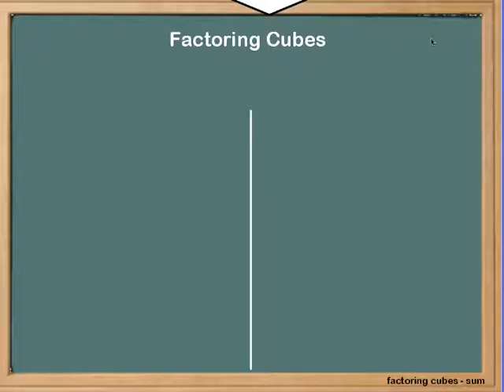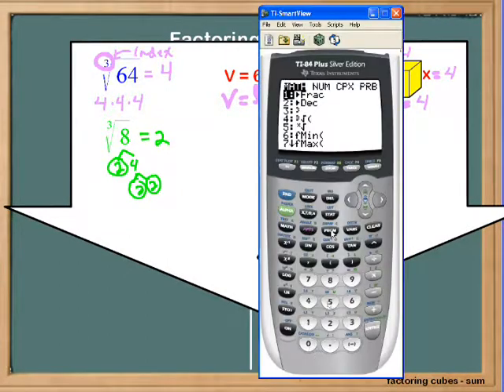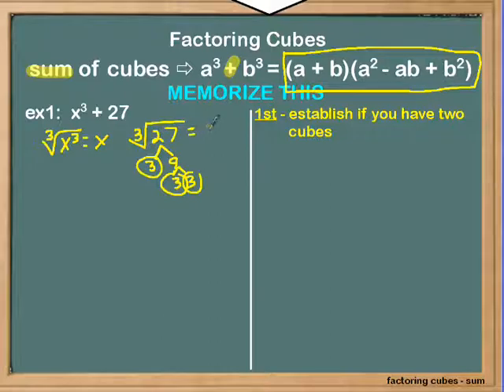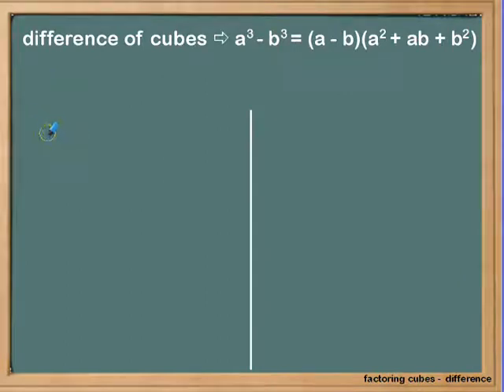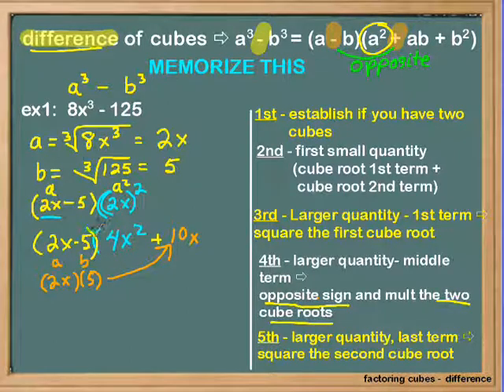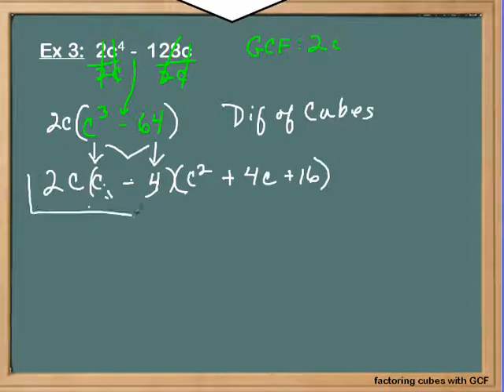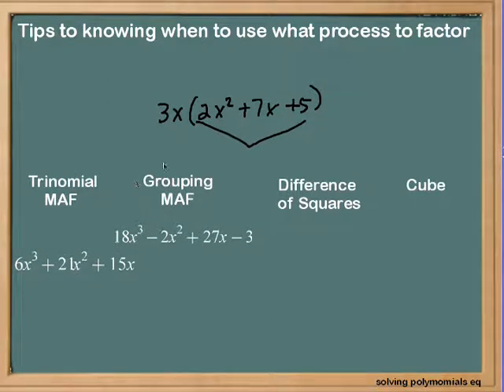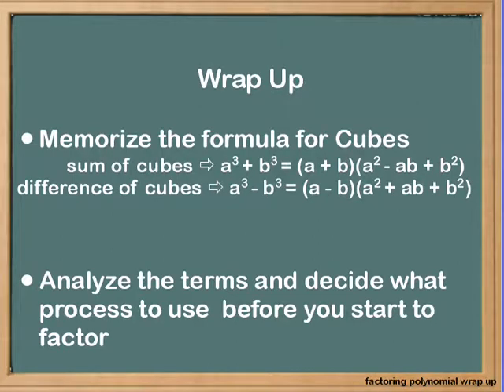6 4 day 2 factoring cubes